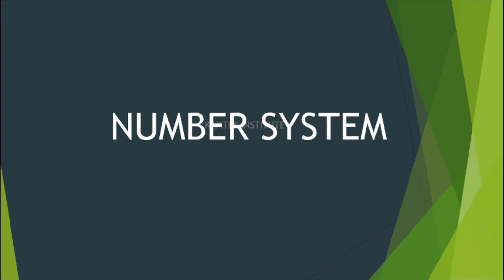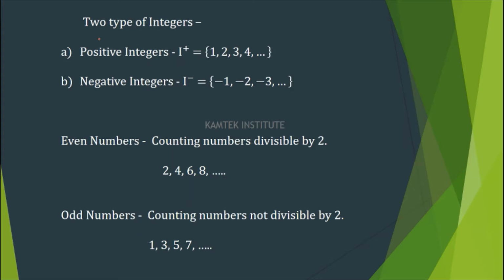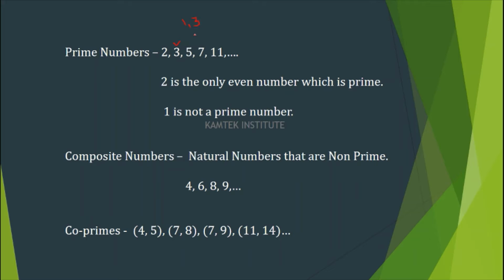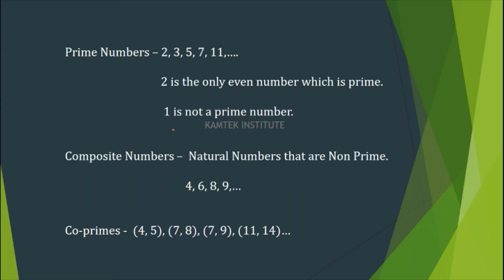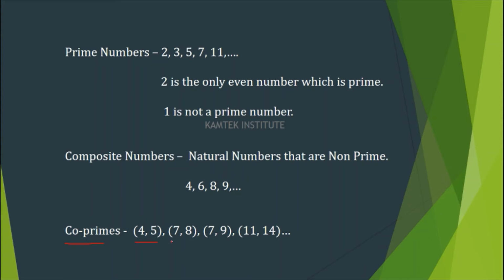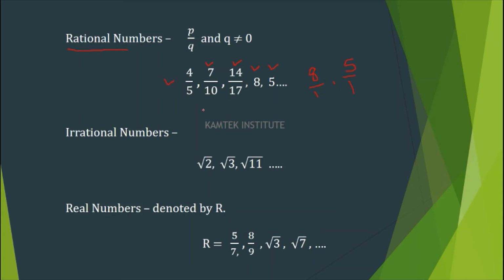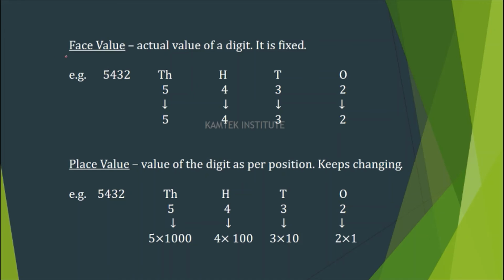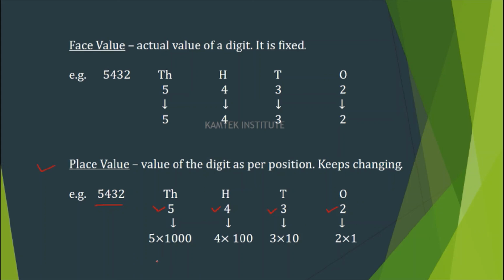Number System Part 1 for COMPETITIVE EXAMS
Important questions for DSSSB/ UGC-NET / UPSESSB - TGT/ PGT
Kamtek Institute of Maths
maths